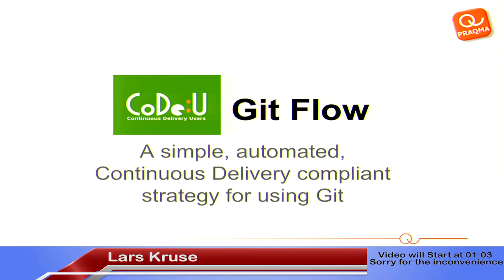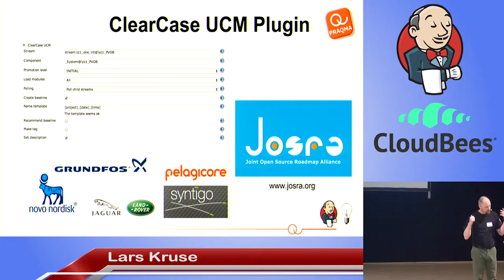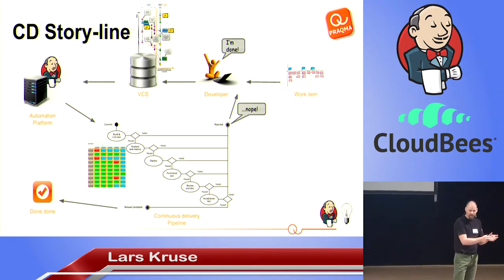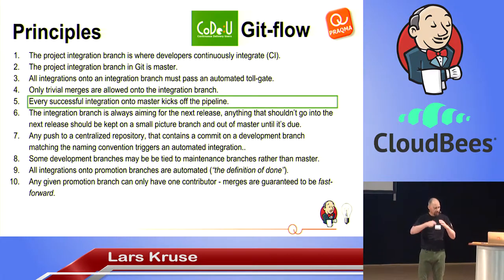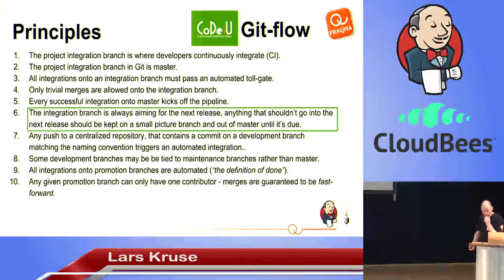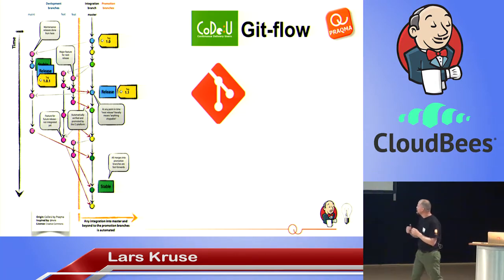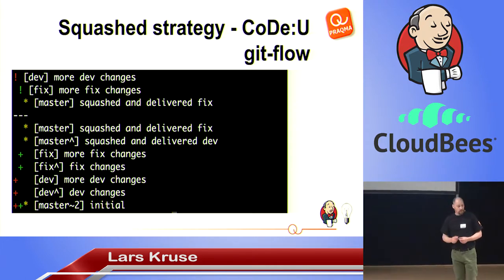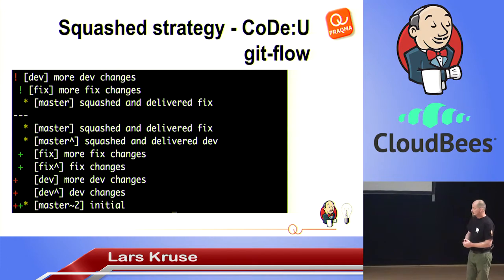2014 JUC Berlin - Pre-Tested Integration in Jenkins Using a "Branchy Approach"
By Lars Kruse

The ClearCase UCM plugin implements a 100% automated process for integrating feature streams on to the mainline. These desirable features are developed and refined over the years by a joint group of developers and users. Now we have distilled the lessons learned, and in collaboration with Amtel, have developed a generic plugin offering the same support for a UCM inspired branching strategy even in Distributed Verson Control Systems such as Mercurial and Git. We will present this "branchy approach" to pre-tested integration and why we have come to believe that this approach is preferable to some of the other alternatives frequently being used in other plugins. We will demonstrate the simple workflow strategy implemented at Atmel, which is based on just ten principles - and the new pre-tested integration plugin. The workflow offers an even simpler and Continuous Delivery compliant variant of the popular Git flow by @nive and at the same time is fully compliant with the branching strategy build into Atlassian's Stach.